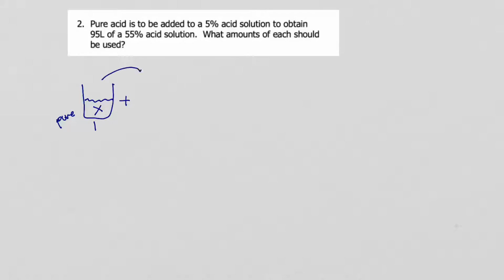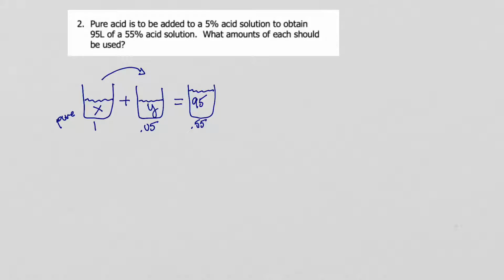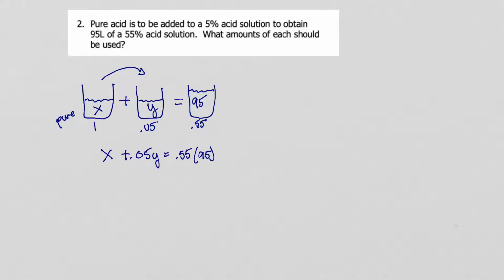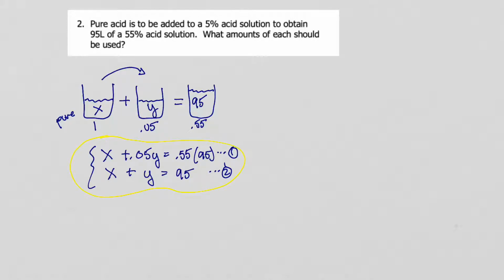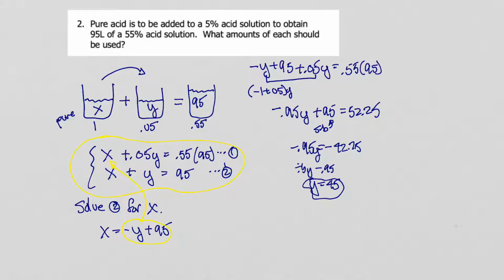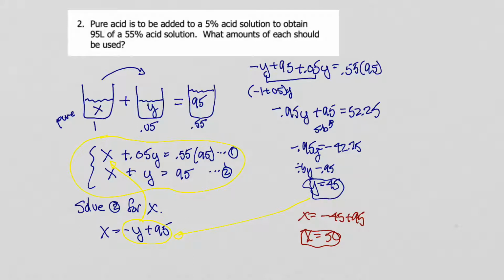Section 7.6, Problem 2